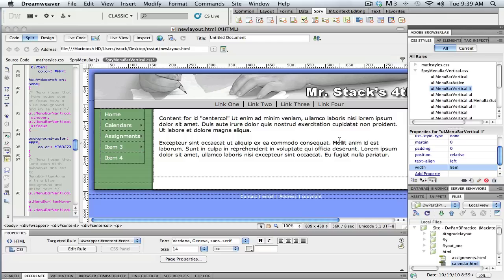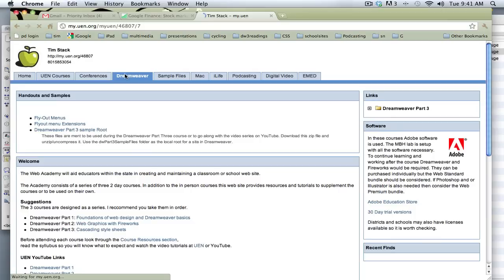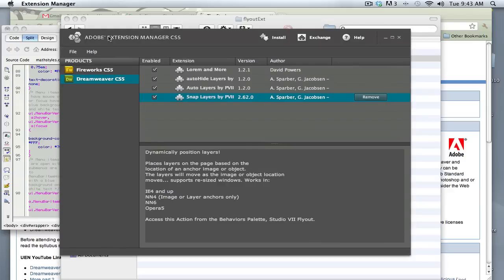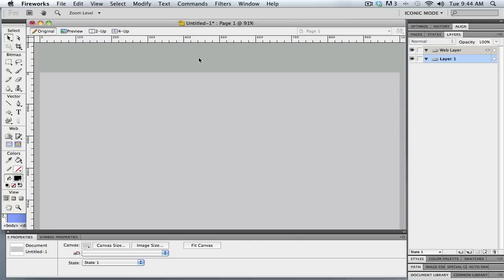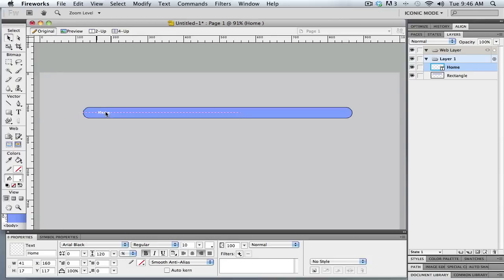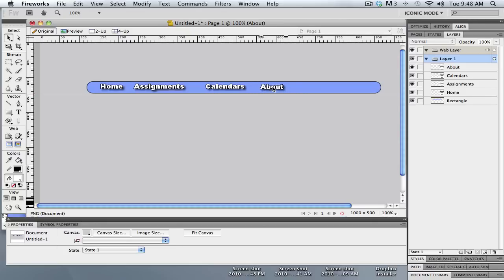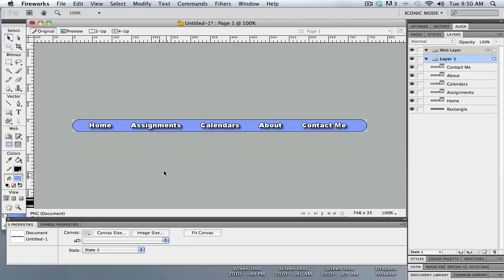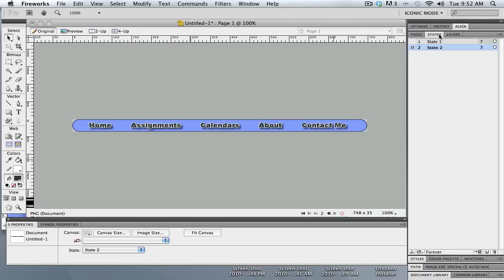Fly-out Menus in Dreamweaver: Part 1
Fly-out Menus in Adobe Dreamweaver CS5: Part 1